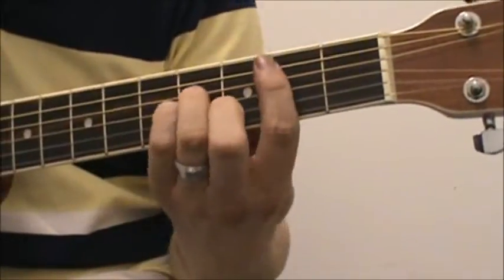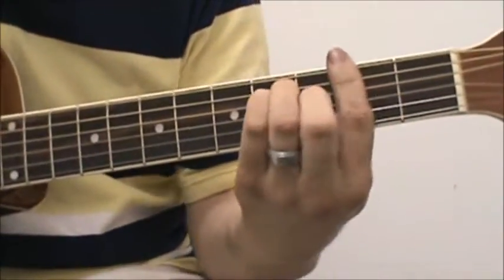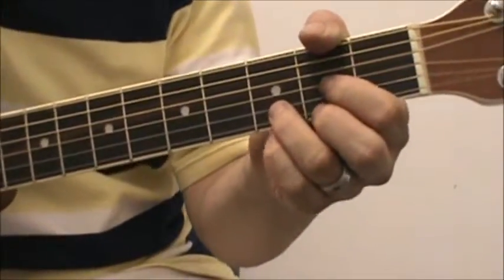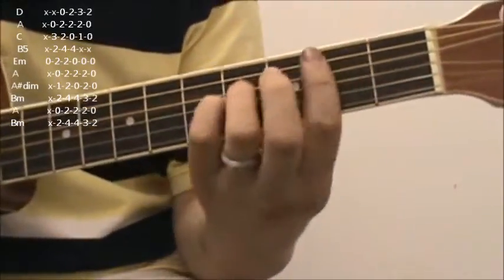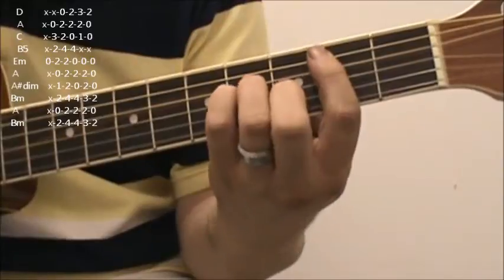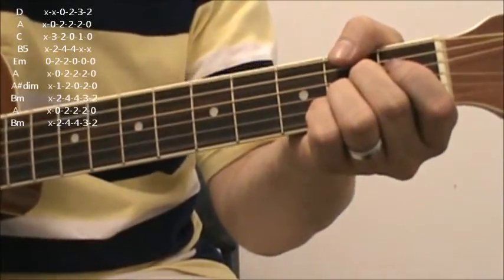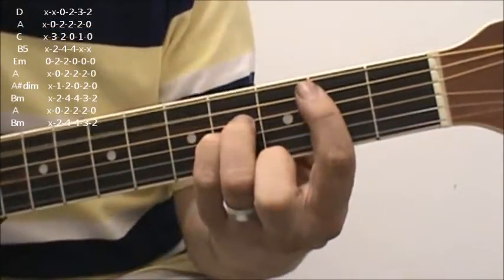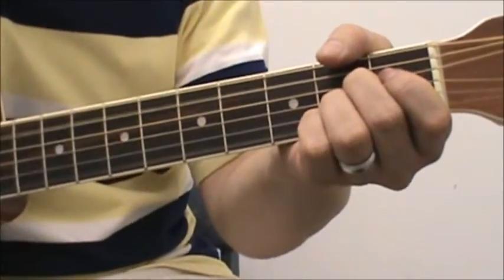How to play "Maneater" by Hall & Oats on acoustic guitar (Made Easy)